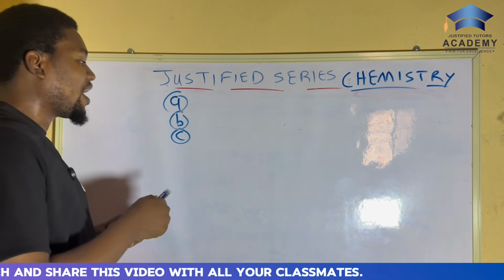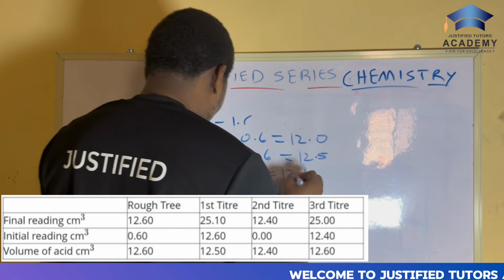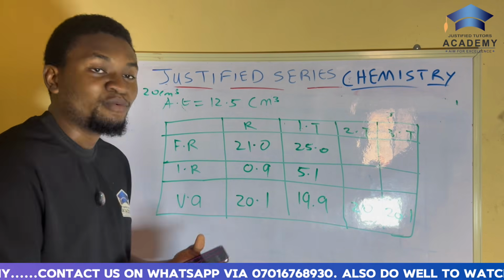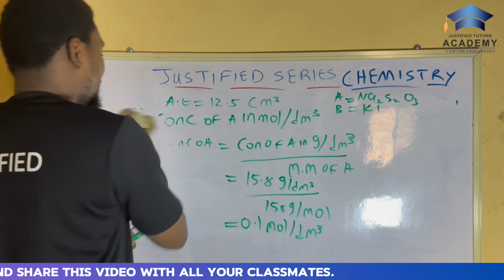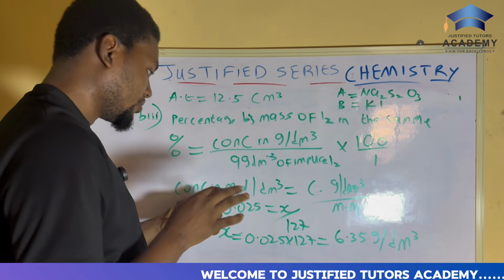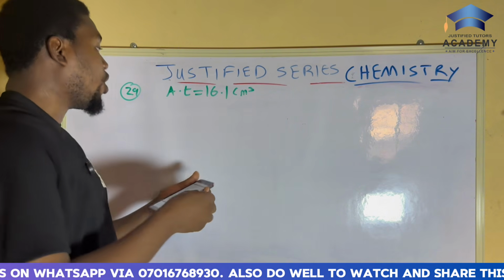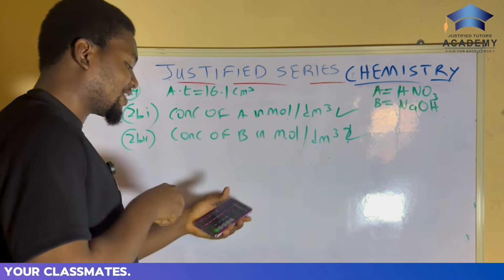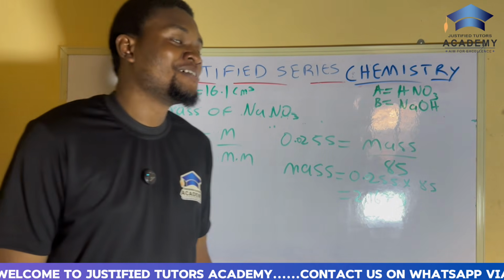2026 WAEC CHEMISTRY PRACTICAL QUESTIONS & ANSWERS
2026 WAEC CHEMISTRY PRACTICAL QUESTIONS & ANSWERS EXPLAINED IN DETAIL 🔥

This video gives a detailed and intensive revision in our 2026 WAEC Chemistry Practical Class. It is a full class packed with key titration techniques, salt analysis tests, to help you record observations and reach accurate conclusions confidently.

⏳️Timestamps

00:00 — Introduction & Chemistry Practical Details

08:01 — Formulating the titration table

12:02 — Formulating the titration table further explanation

20:15 — Question 1bi

27:14 — Question 1bii

31:25 — Question 1biii

38:20 — Question 2a

43:35 — Question 2bi

48:14 — Question 2bii

53:00 — Question 2biii

61:00 – Conclusion

📍Watch this video to the end and comment your answer for each question. Also, ensure to follow up with each question.

WELCOME TO JUSTIFIED TUTORS ACADEMY 💯 ❤️